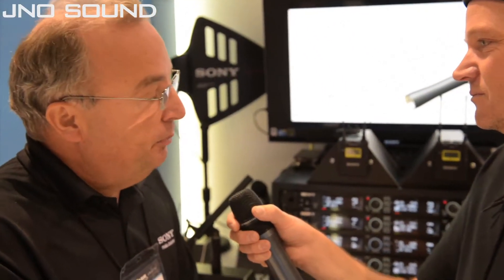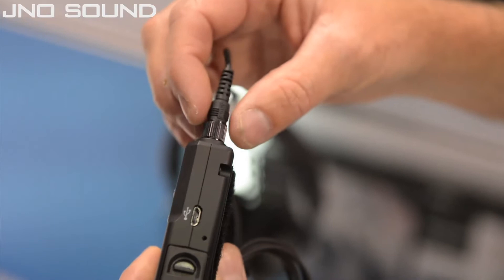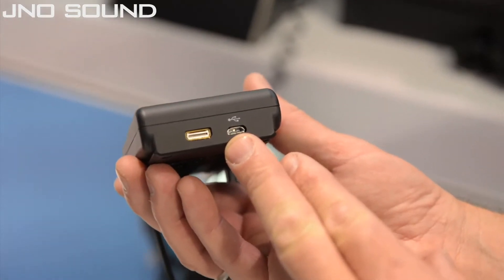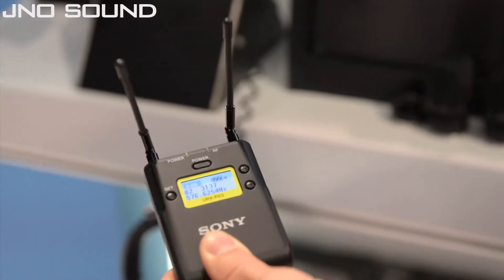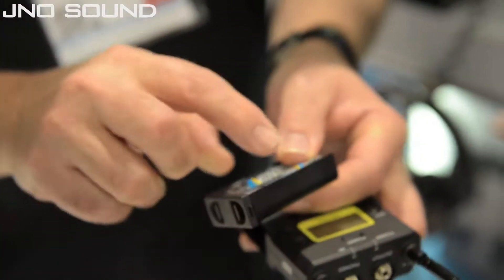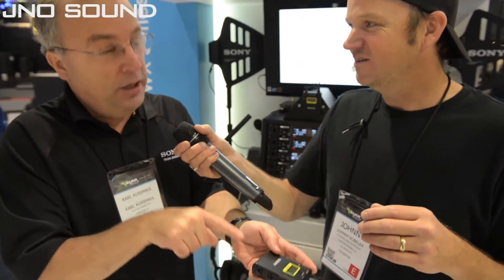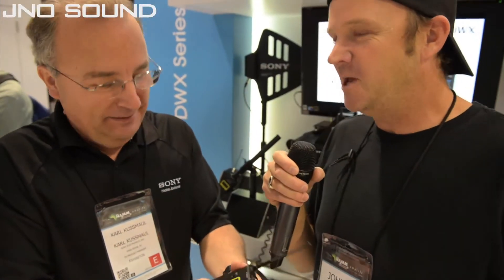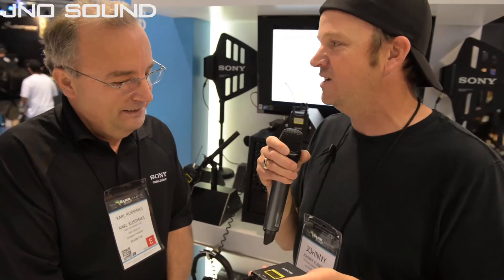Sony UWP D11 Digital Hybrid Wireless Lavalier Microphone System NAMM 2014